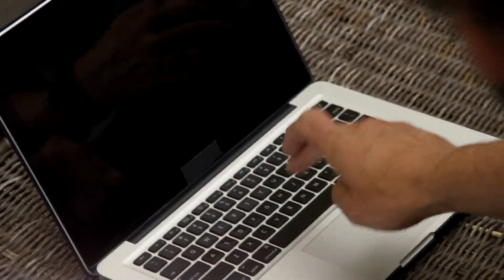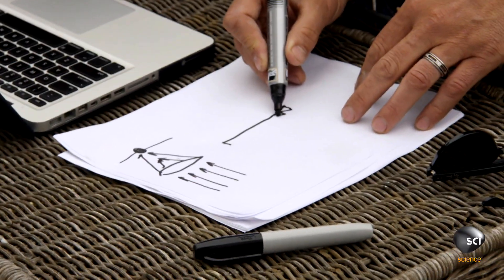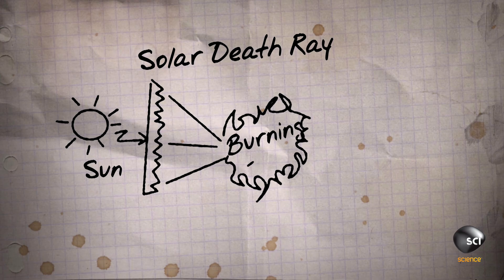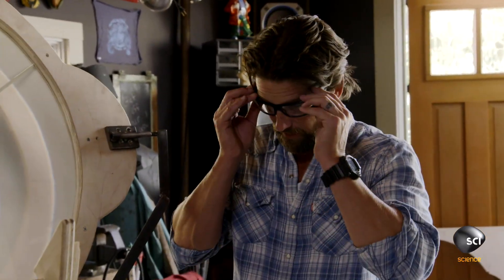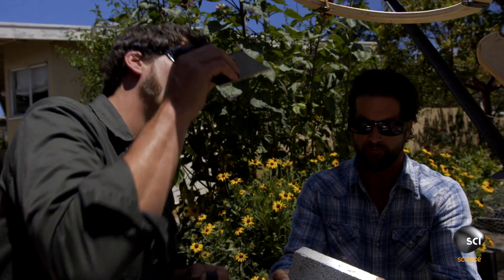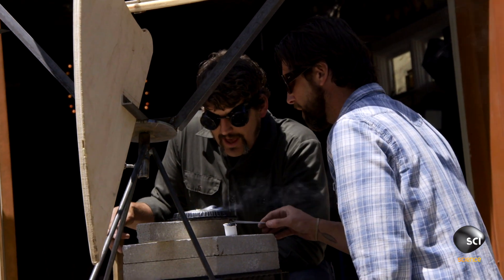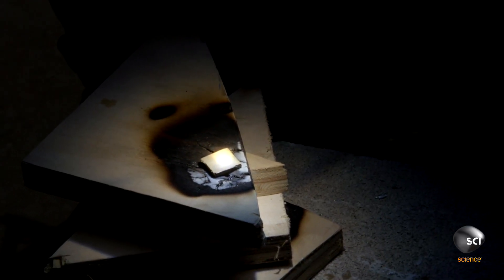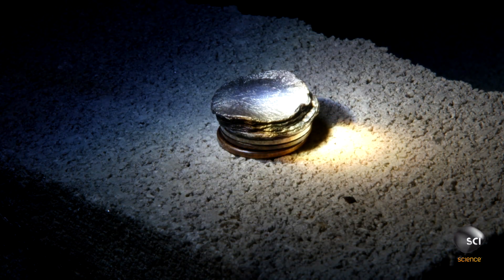Creating a Sun-Powered Death Ray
Kevin Moore and Grant Reynolds attempt to create a focused beam of light hot enough to melt bronze. To accomplish this goal, they will only use the lenses of old projection TV's and the abundant light of the sun.